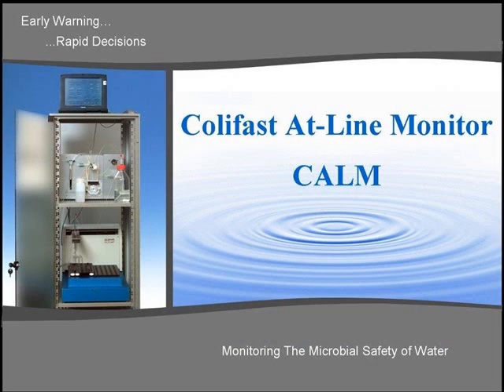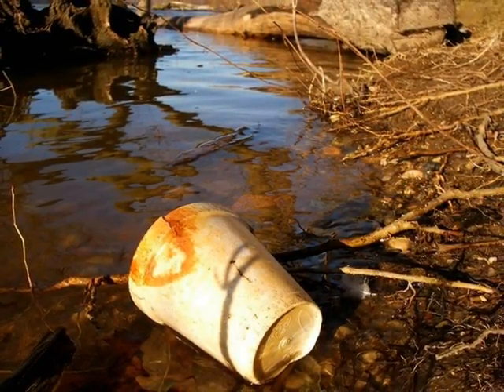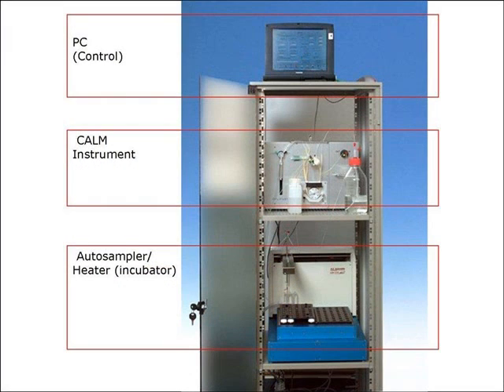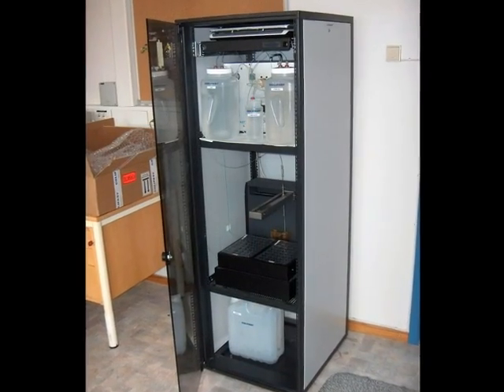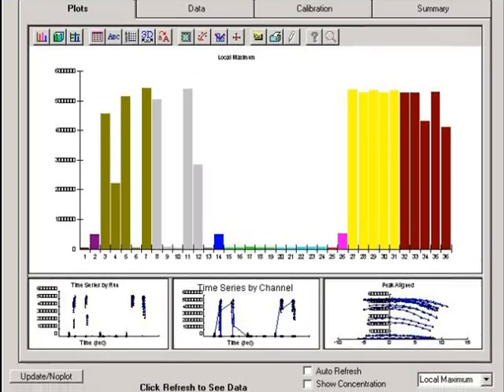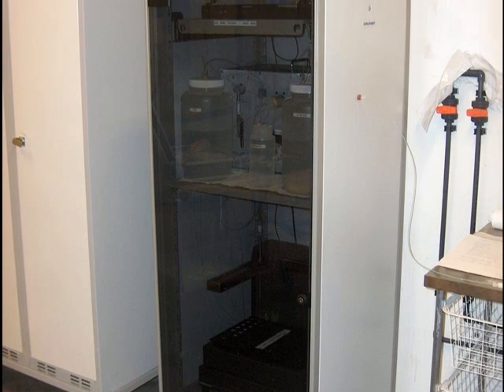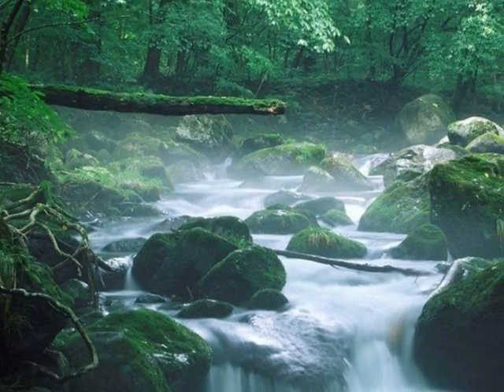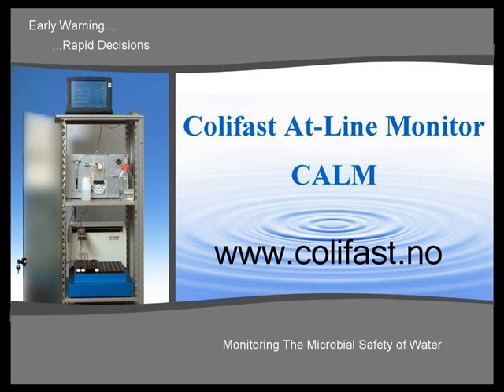Colifast At-Line Monitor Presentation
Fully automated at-line system for detection of coliforms. Also available with prefilled vials. Detection time from 8 to 12 hours.